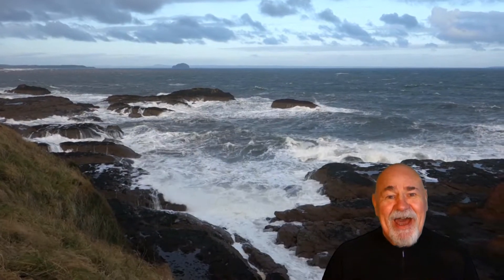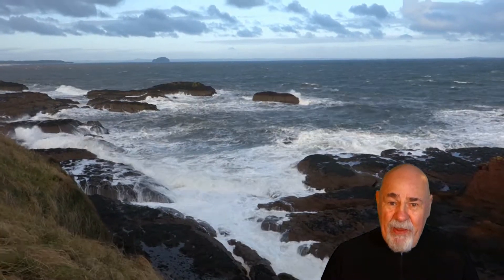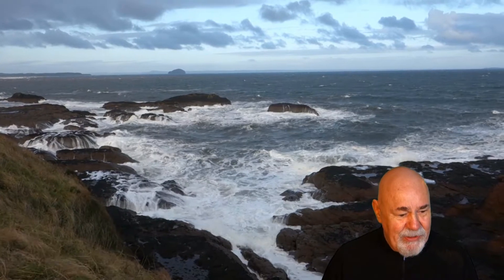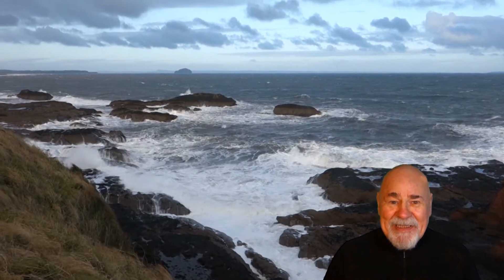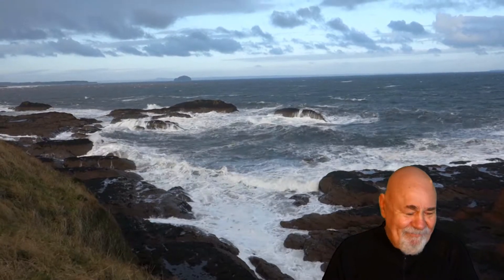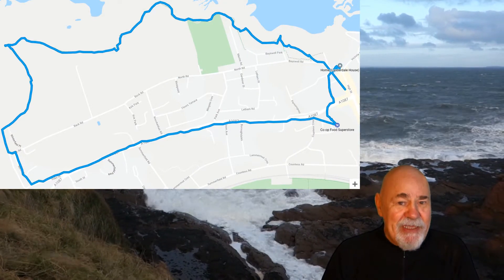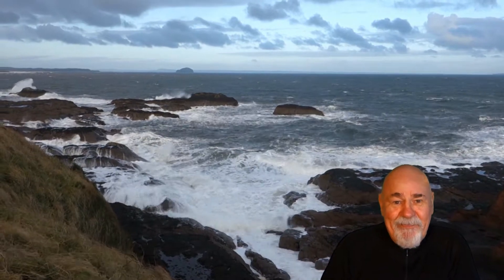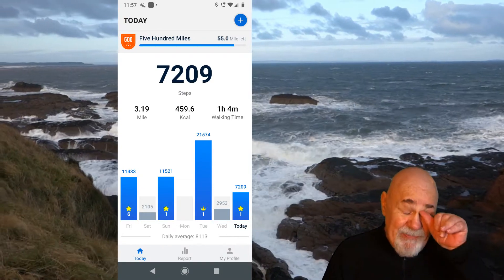#219. Breakfast with Donald 29th November 2019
Breakfast with Donald

Bon appetit

So...

But...

Anyway...

Creating a food diary in Google Sheets

Breakfast with Donald Trail Mix and Muesli special

Breakfast with Donald stir-fry sauce recipe

Adobe Premiere Elements video editor

ACDSee Video Studio 4

and

and